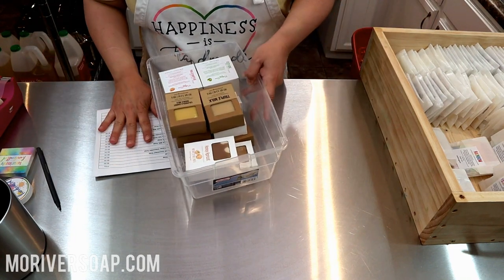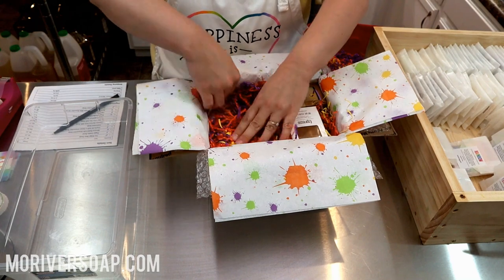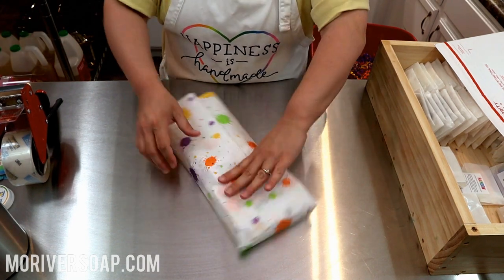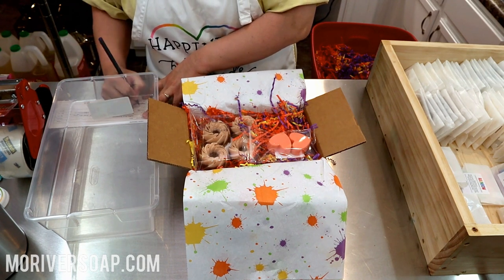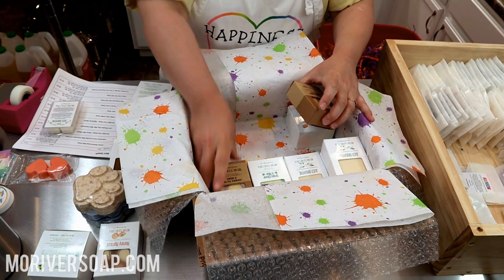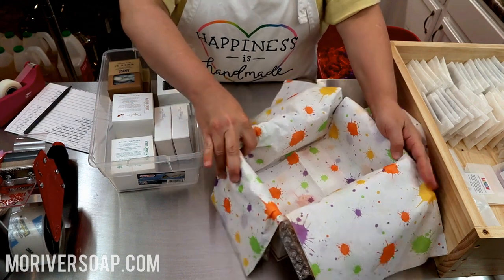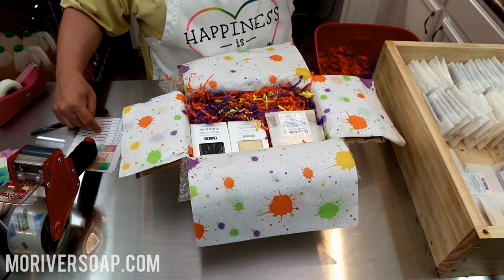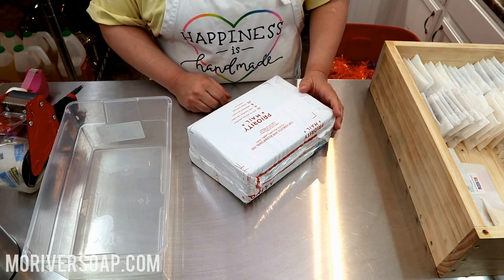Packing Orders from the March Release! | MO River Soap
Hi all! I'm packing up orders from the late March release. This is a casual, chatty video.

Camera used for images: Nikon D3200 with 50mm lens

Video Editing Software: Corel Video Studio Pro

FAQ

My boxes are 9x6x3 from ULine - Paper Mart also has some great options. Otherwise, I use provided boxes and mailers from USPS.com.

All tissue paper, paper shred, ribbon, glassine bags, and cello bags  come from Paper Mart. They are my go-to packaging supplier. On occasion I will purchase from Nashville Wraps.

I design all my labels and print them myself on my HP Office Jet Pro (inkjet). I use Adobe products for design. Google 'full sheet labels' and you'll find suppliers for full label sheets. No, I don't have any label design videos and I do not plan to make any at this time.

My soap boxes are standard white soap boxes that can be found at Wholesale Supplies Plus and Elements Bath and Body.